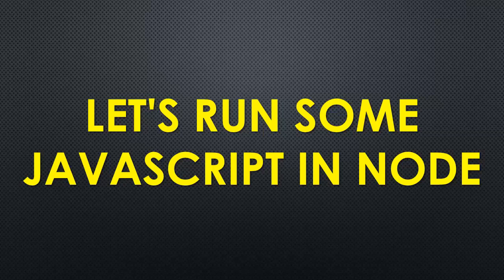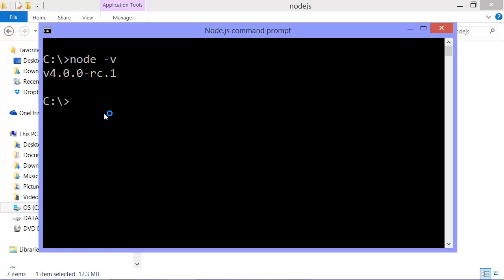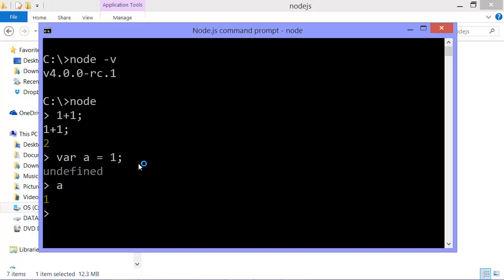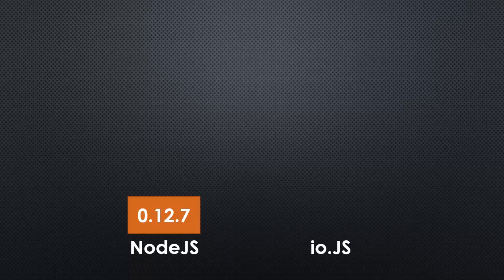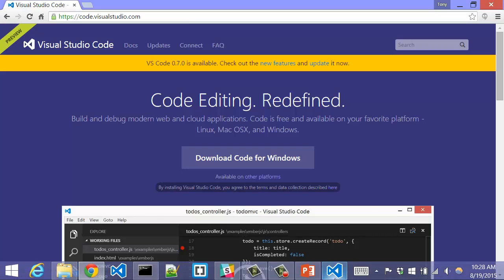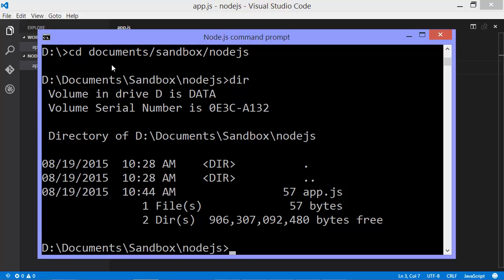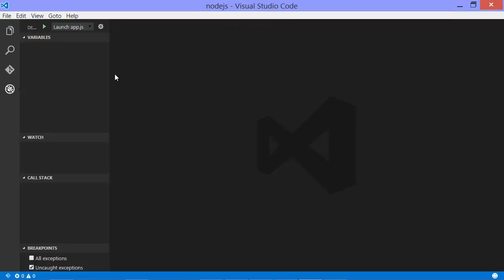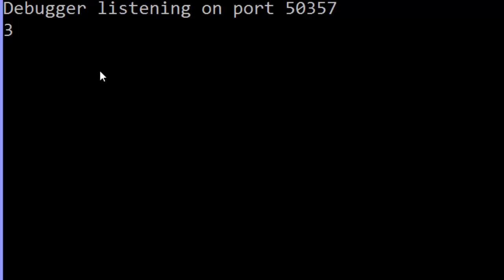4 05 Lets Install and Run Some Javascript in Node